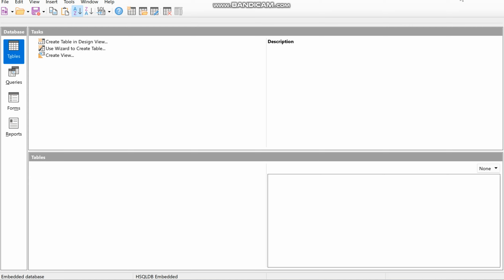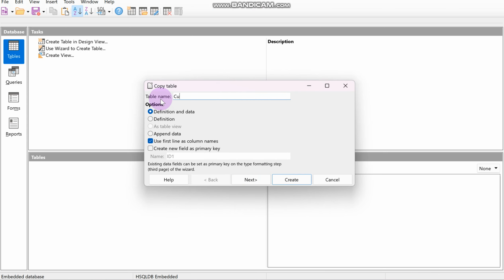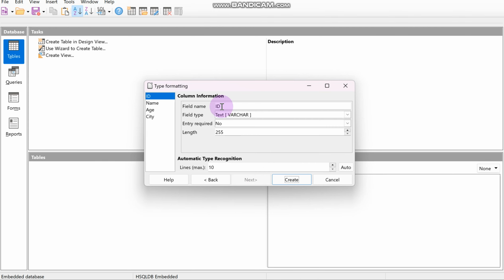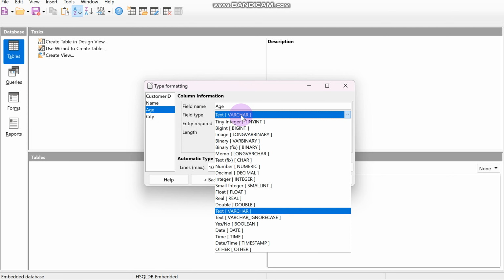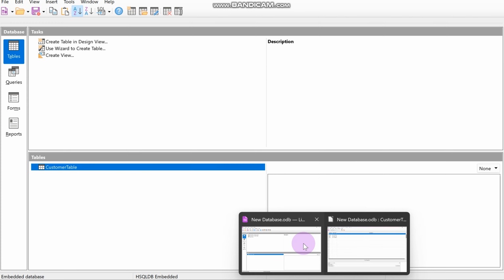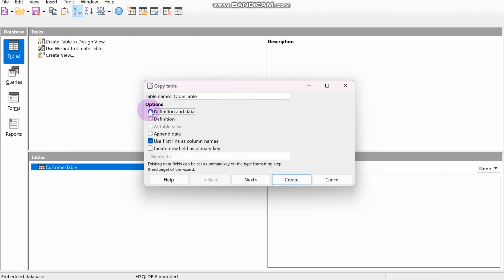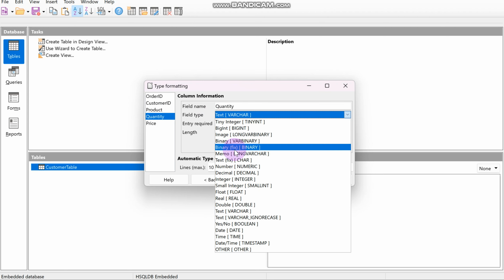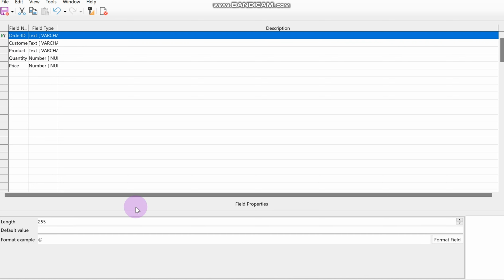How to import a table in LibreOffice Base (database software) IGCSE/GCSE ICT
This video will show how to import tables into LibreOffice Base